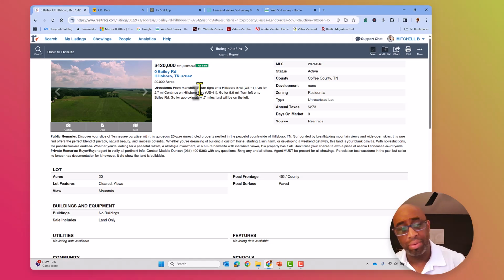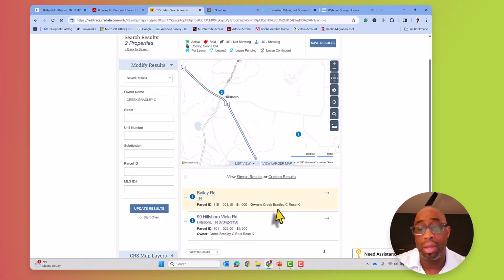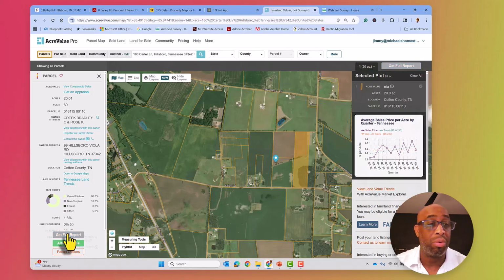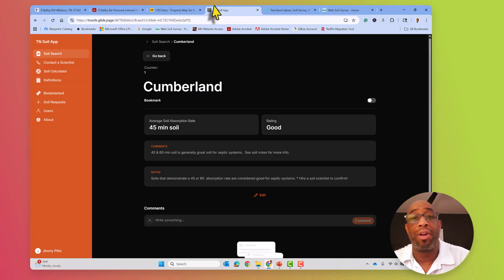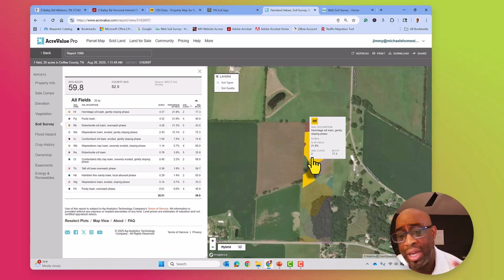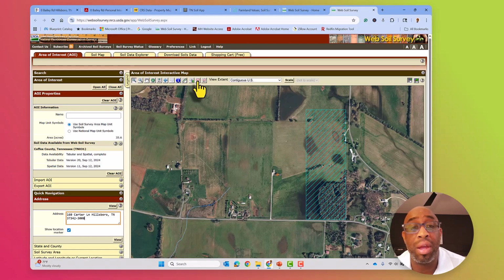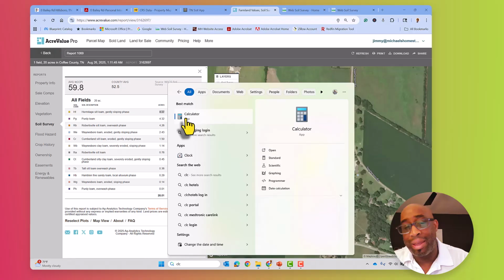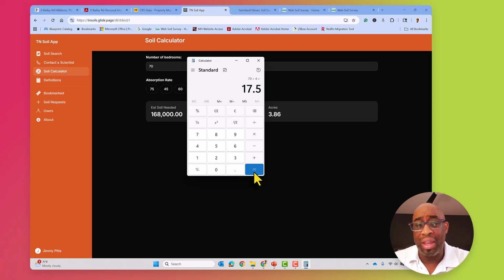How to use TN Soil App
Sometimes is challenging to find the of soil on a land when there is no address.  This tutorial will show how to navigate when then address is not given.  I will also so you how to use acrevalue (subscription required) and websoil survey (free) to find the soil.